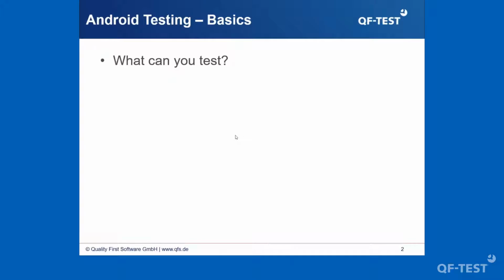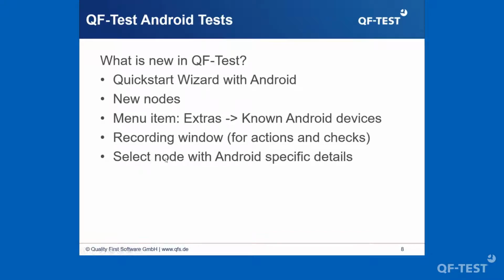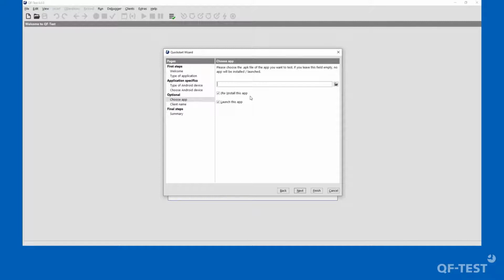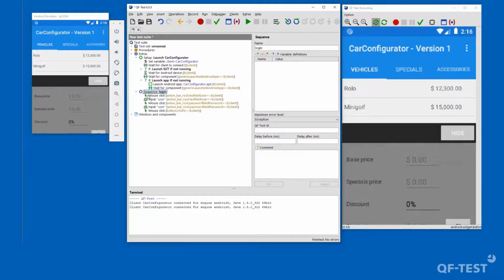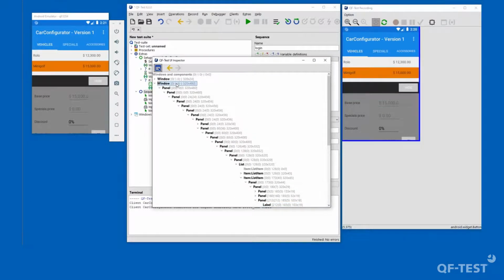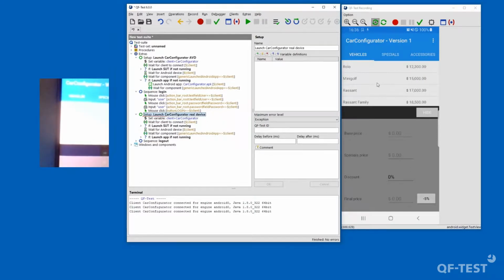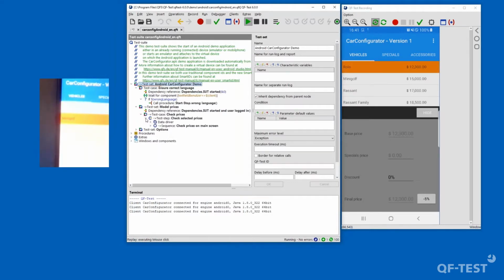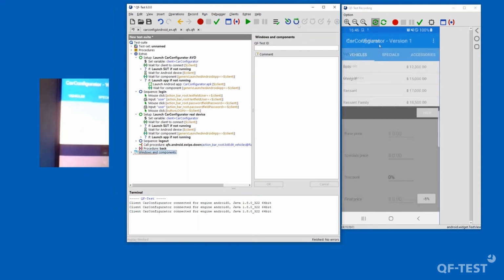Special Webinar: Sweet like Nougat, Oreo, and Pie: Testing Android with QF-Test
Sweet like Nougat, Oreo, and Pie: Testing Android with QF-Test on real devices e.g. from Samsung, LG and Google as well as with the emulator from Android Studio.

In the Web area, beside static HTML pages, dynamic technologies such as HTML5 and DOM are completely supported as well as frameworks like Angular, React and Vue.js. Also extensions for dedicated UI toolkits are integrated in QF-Test, like (Smart) GWT, ExtGWT, ExtJS, ICEfaces, jQuery UI, jQueryEasyUI, Kendo UI, PrimeFaces, Qooxdoo, RAP, RichFaces, Vaadin and ZK.
QF-Test can test web pages cross-browser on Chrome (also Chromium based), Firefox, Edge, Opera and Safari as well on the headless browser versions of Chrome and Firefox.
Hybrid applications with Java and Web (embedded browser): e.g. JxBroswer, SWT-Browser, JavaFX WebView components, Webswing an JPro. Android applications can be tested on real devices and with the Emulator from Android Studio.